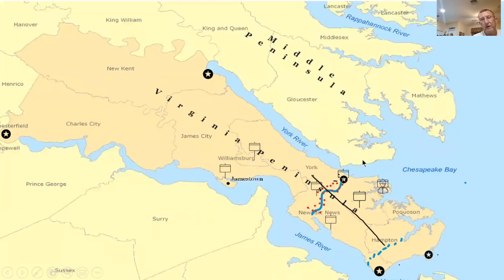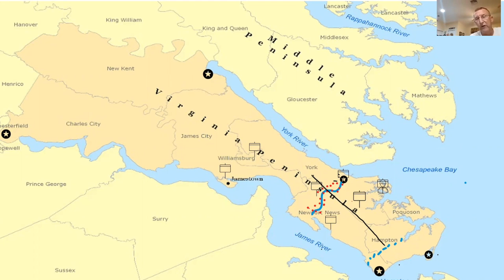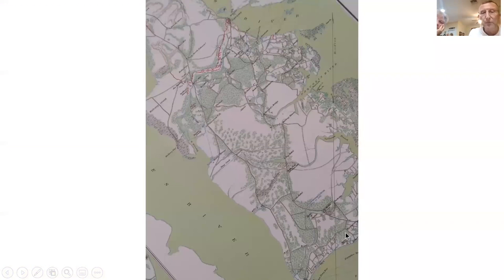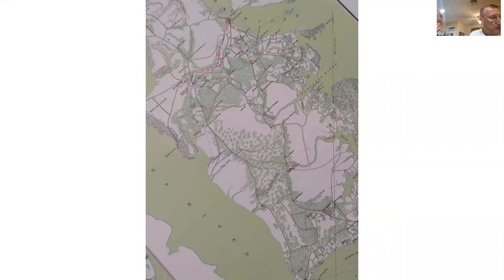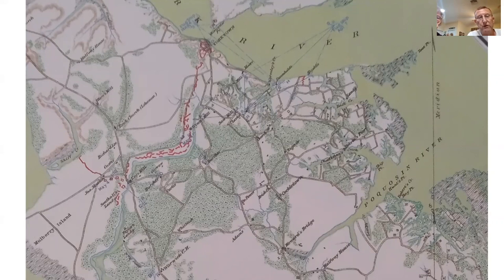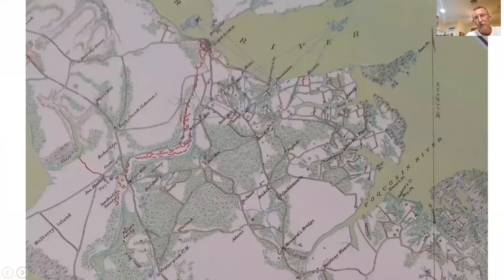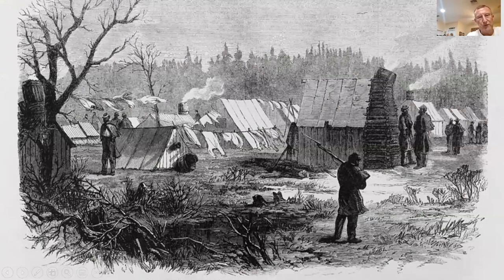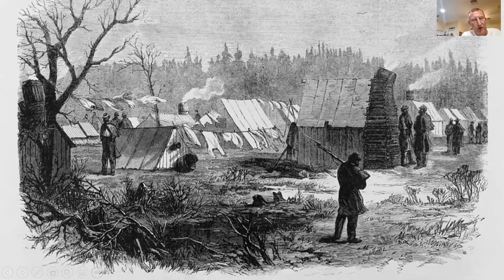2nd Florida Adventure Continues Jan-Feb 1862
Stephen Keck presents the continuing research on the adventures of the 2nd Florida, following the 160-year anniversary. This one brings the listener to February 1862.